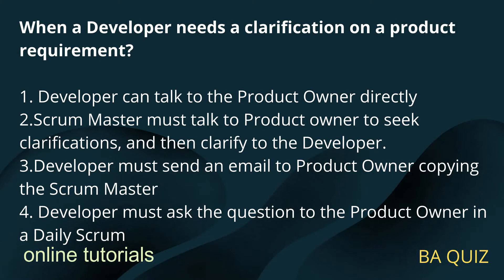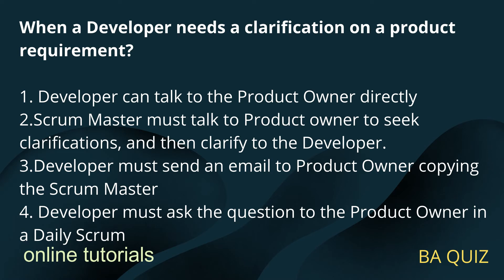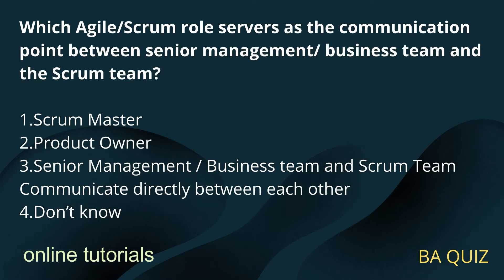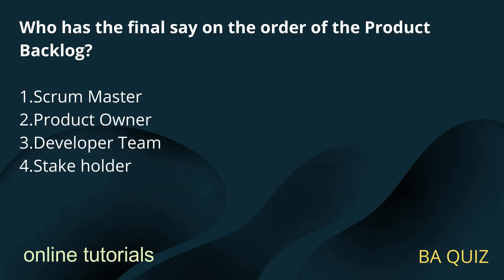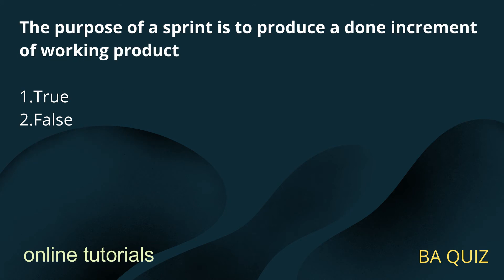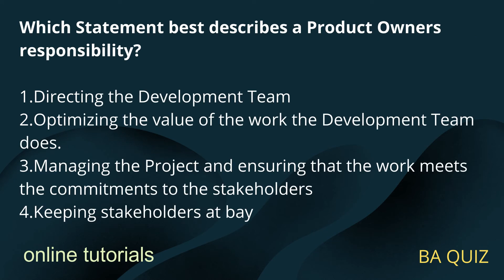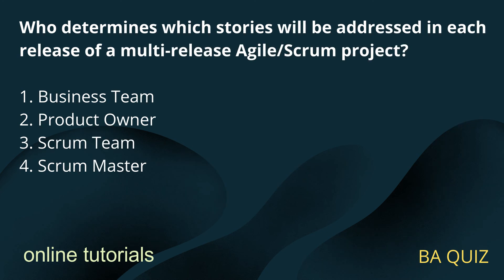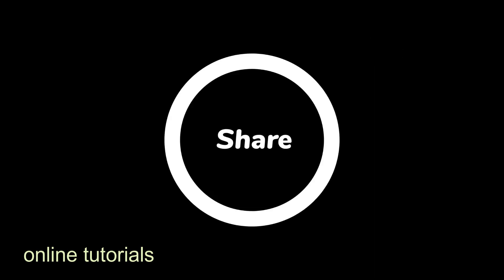Business Analyst Quiz Questions | Business Analyst Interview Questions for Experienced & Freshers